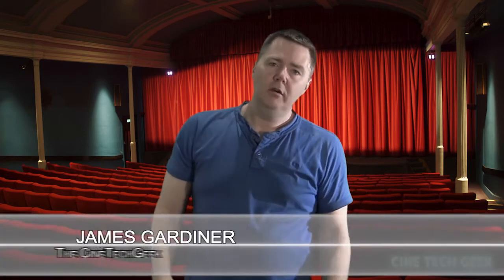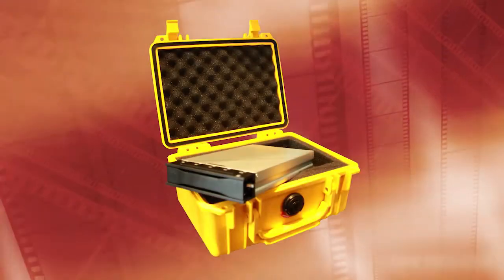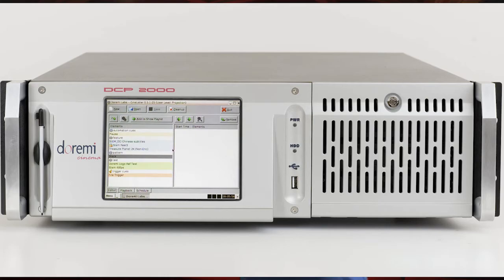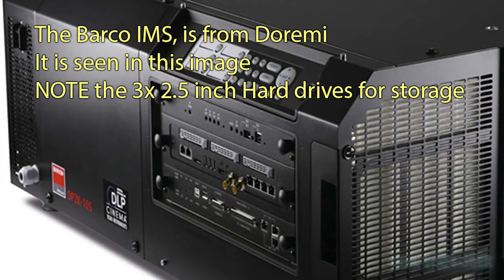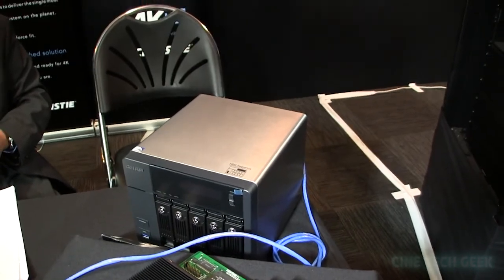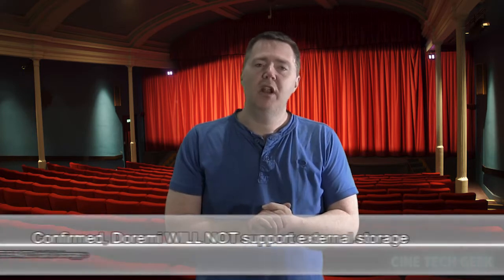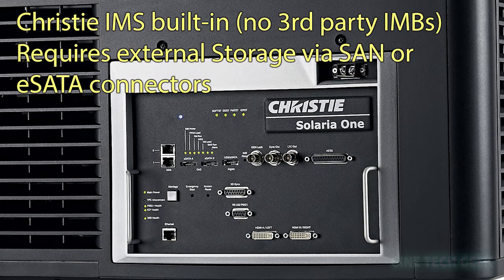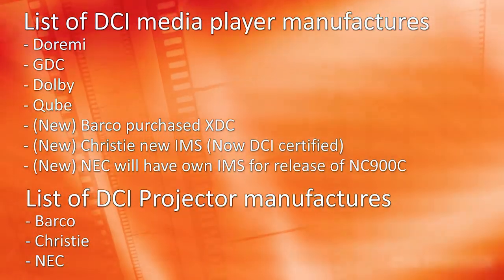EOF-4 : IMS (Integrated Media Server) and how it can reduce costs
As part of the End Of Film (EOF) series of videos, today I talk about the IMS or Integrated Media Server.

This is the system that stores and plays back the  DCP (Digital Cinema Packages) to the projector.  Its reduction in size and hardware plus the integration into the projector security cage means potential savings to the exhibitor. (Ie large projector cost savings)

These developments can effect the price of a DCI-system.  In this video I discuss the changes and how they effect the exhibition industry.